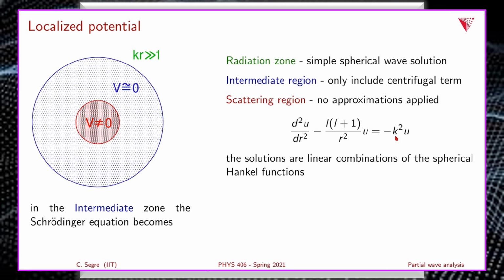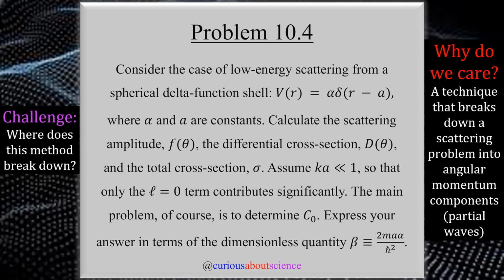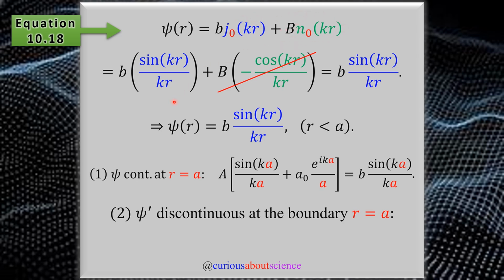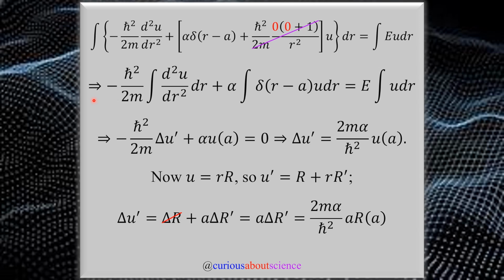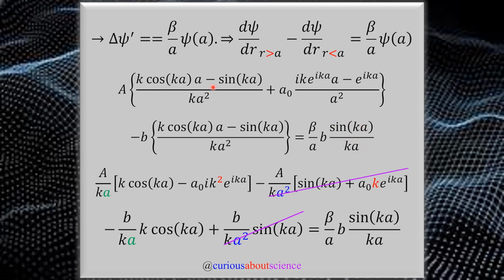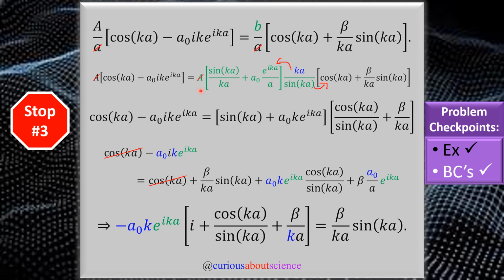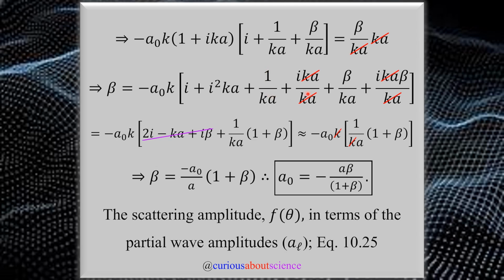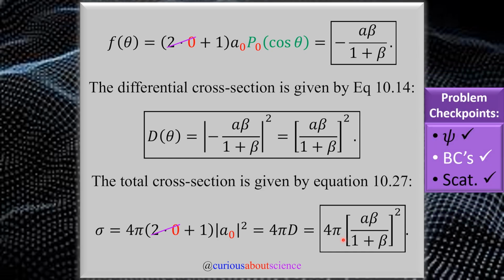Problem 10.4 - Partial Wave Analysis ⇢ Low-Energy Scattering: Intro to Quantum Mechanics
In this problem, we explore 𝘭𝘰𝘸-𝘦𝘯𝘦𝘳𝘨𝘺 𝘴𝘤𝘢𝘵𝘵𝘦𝘳𝘪𝘯𝘨 from a spherical delta-function potential, 𝘝(𝘳) = αδ(𝘳-𝘢), and aim to calculate the 𝘴𝘤𝘢𝘵𝘵𝘦𝘳𝘪𝘯𝘨 𝘢𝘮𝘱𝘭𝘪𝘵𝘶𝘥𝘦 𝘧(𝜃), 𝘥𝘪𝘧𝘧𝘦𝘳𝘦𝘯𝘵𝘪𝘢𝘭 𝘤𝘳𝘰𝘴𝘴-𝘴𝘦𝘤𝘵𝘪𝘰𝘯 𝘋(𝜃), and 𝘵𝘰𝘵𝘢𝘭 𝘤𝘳𝘰𝘴𝘴-𝘴𝘦𝘤𝘵𝘪𝘰𝘯 σ. To solve this, we apply 𝘱𝘢𝘳𝘵𝘪𝘢𝘭 𝘸𝘢𝘷𝘦 𝘢𝘯𝘢𝘭𝘺𝘴𝘪𝘴, a method in quantum mechanics where the incident wave is decomposed into spherical harmonics or 𝘱𝘢𝘳𝘵𝘪𝘢𝘭 𝘸𝘢𝘷𝘦𝘴 with definite angular momentum 𝓁. In the low-energy limit 𝘬𝘢≪1, the scattering is dominated by the 𝘴-𝘸𝘢𝘷𝘦 (𝓁=0) component, while higher partial waves are negligible. Matching the boundary conditions at 𝘳=𝘢, leads to the scattering amplitude and total cross-section. This demonstrates how partial wave analysis simplifies quantum scattering by focusing on the dominant 𝘴-𝘸𝘢𝘷𝘦 contribution at low energies.

• 𝙿𝚛𝚘𝚋𝚕𝚎𝚖 𝙱𝚛𝚎𝚊𝚔𝚍𝚘𝚠𝚗 𝚃𝚒𝚖𝚎 𝚂𝚝𝚊𝚖𝚙𝚜:
00:00 - Intro & Problem Statement.
02:19 - Background.
03:09 - Stop 1: Forming the Wavefunction.
06:31 - Stop 2: Applying the Boundary Conditions.
13:57 - Stop 3: Scattering Quantities.
19:47 - Concluding Remarks.